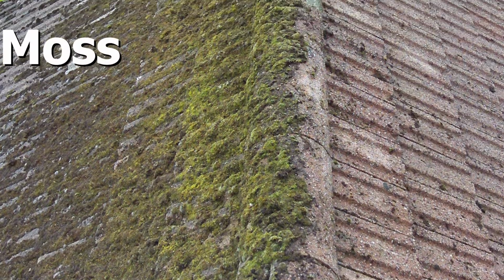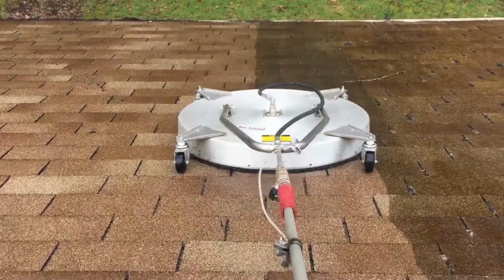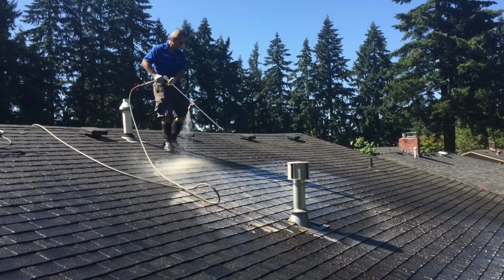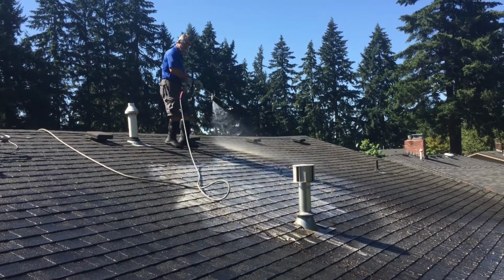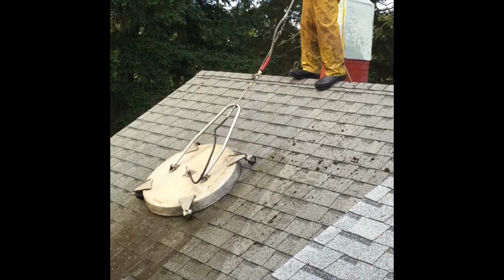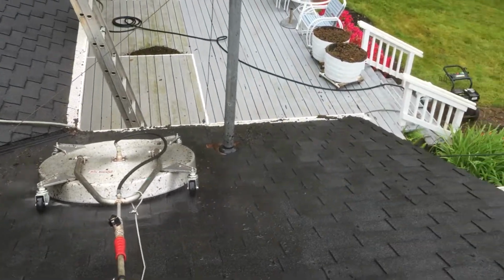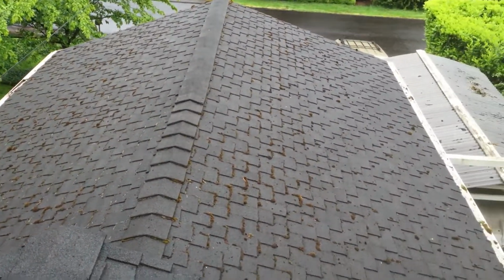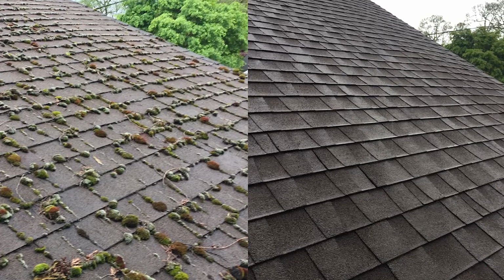The Amazing Roof Shampoo® Cleaning Results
It's very important to keep Asphalt Shingle roofs clean from Moss, Algae, and Lichen because they can not only cause the shingles to rise at the butt ends thus releasing the adhesive from holding down the shingles flat on the roof. When the wind blows across the roof and the shingle is loose at the bottom, it can break off thus exposing the thinner shingle underneath and soon wear through the roof membrane.  The Moss, Lichen, and Algae will also loosen the granules that help protect the shingles from eroding away from the heat of the sun. Maintenance is important for your roof, that protects your home and all that is in it. I am here for you to protect your roof so that you can get the most out of it.